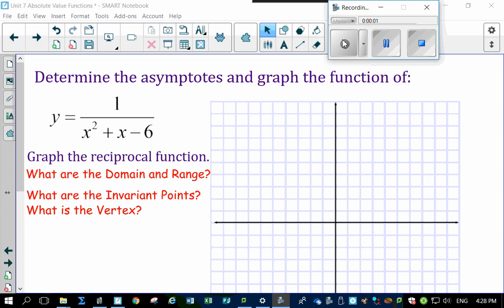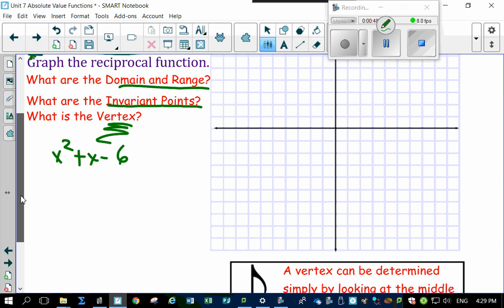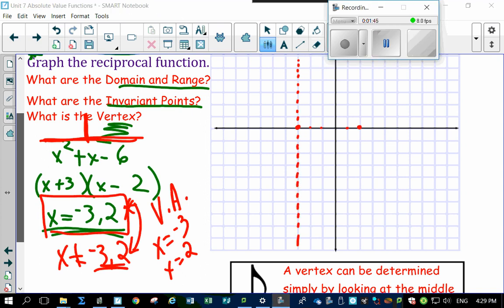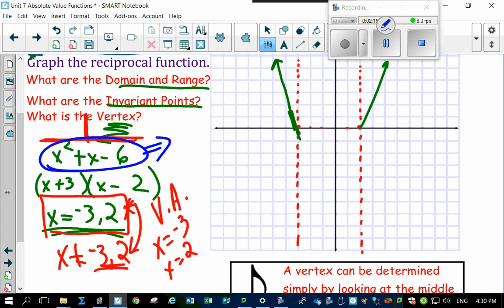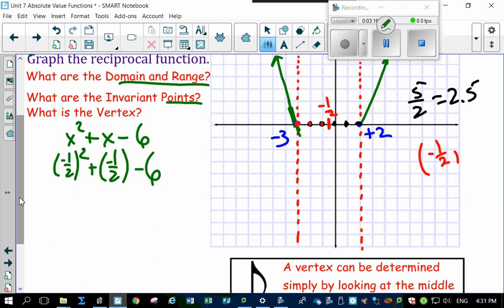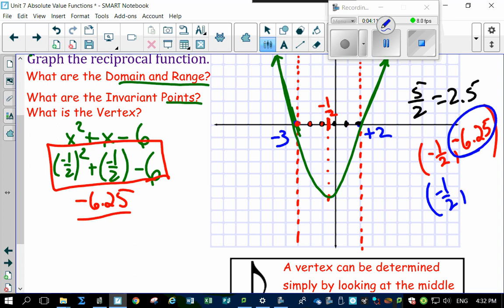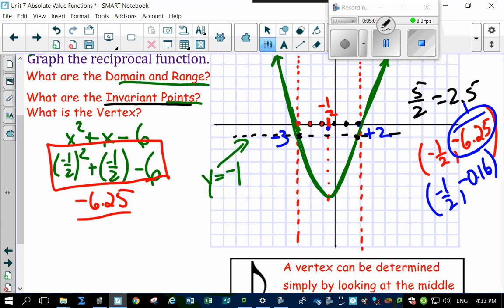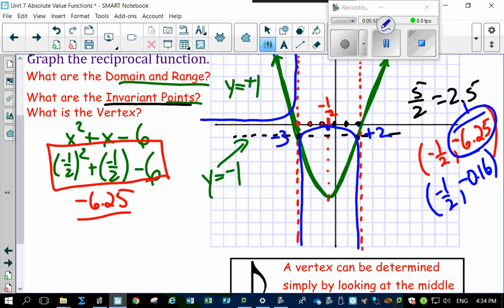Unit 7 4 6a Graphing a Reciprocal Quadratic Function Part 1